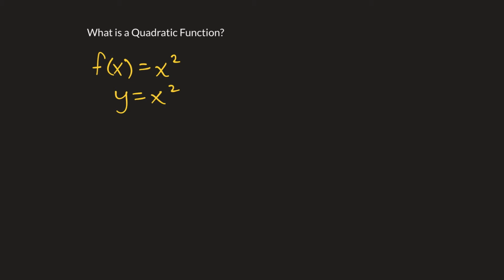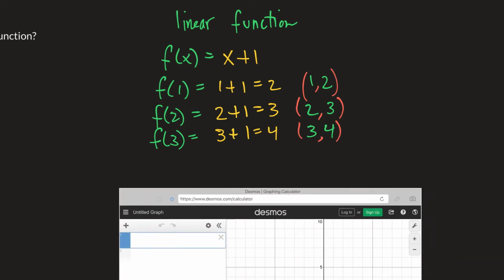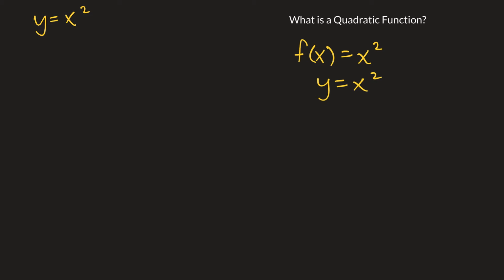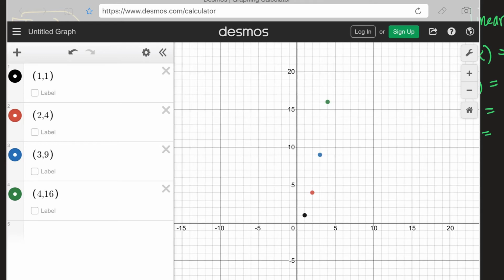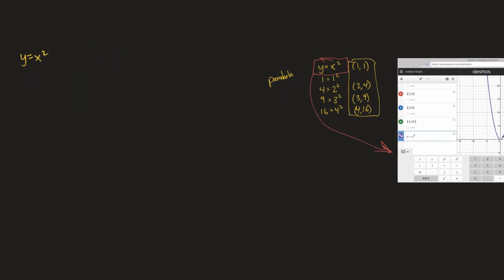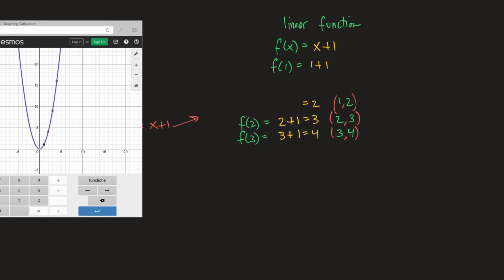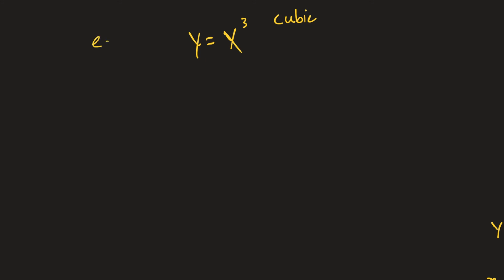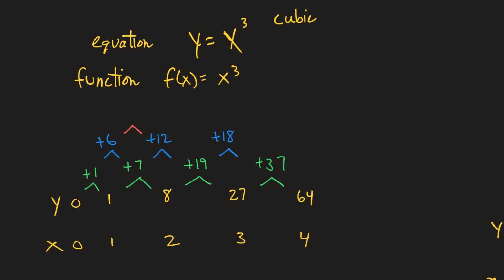What is a Quadratic Function